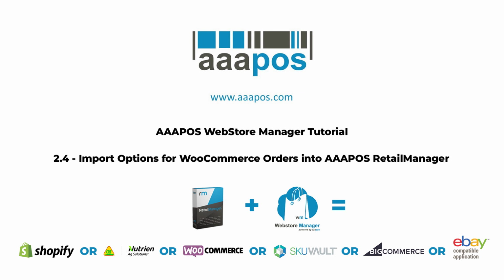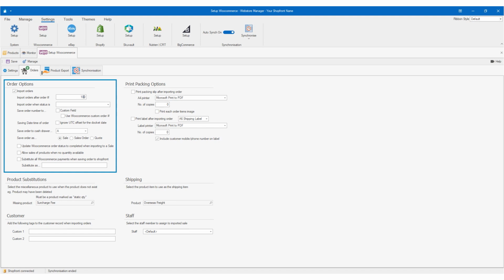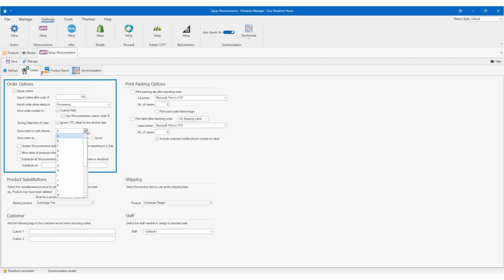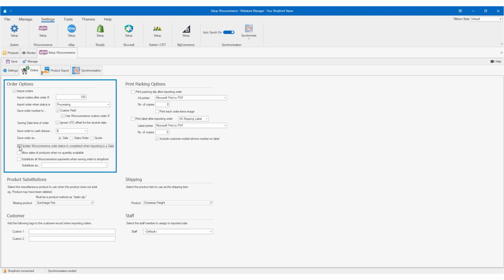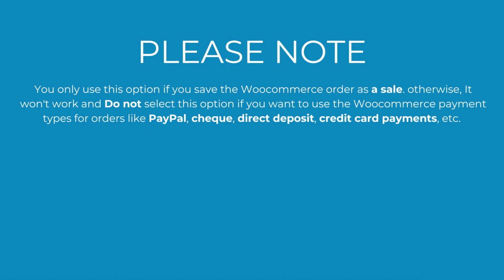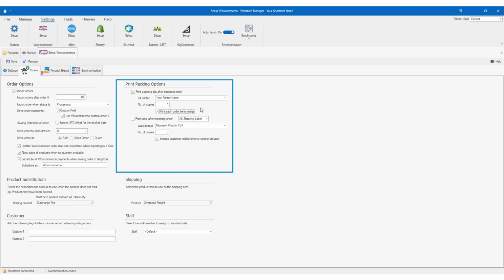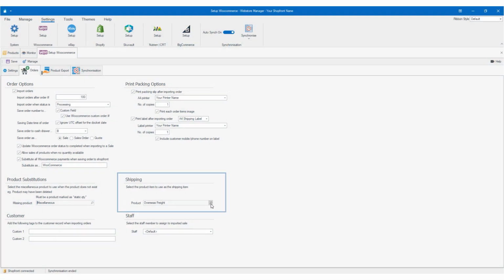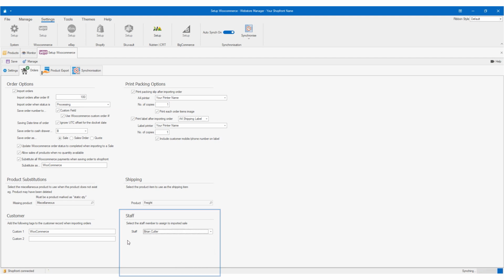2.4 - Import Options for WooCommerce Orders into AAAPOS RetailManager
This video explains all your import options from WooCommerce into AAAPOS RetailManager (formerly MYOB RetailManager). It covers everything you need to know, from saving order numbers to selecting the appropriate cash drawer, packing slips, and label options. Whether you're syncing sales data, managing inventory, or setting up the correct order processing preferences, this section ensures you have all the tools you need to seamlessly integrate and manage your WooCommerce store within AAAPOS RetailManager.